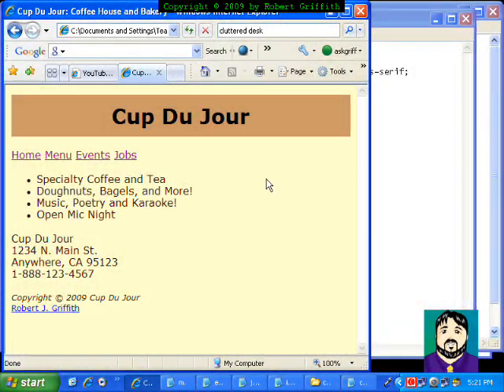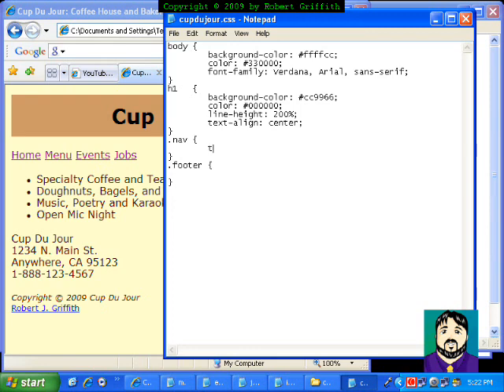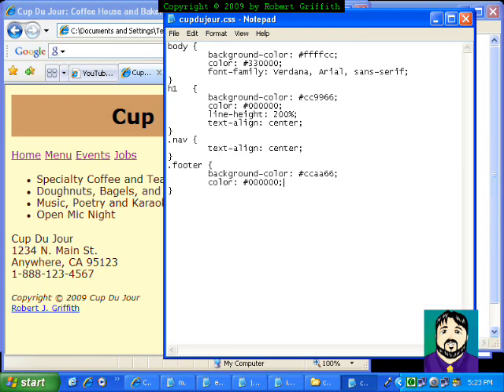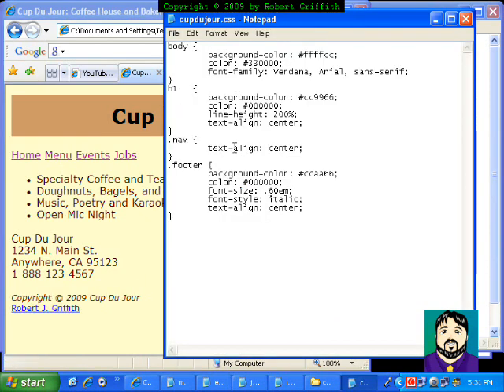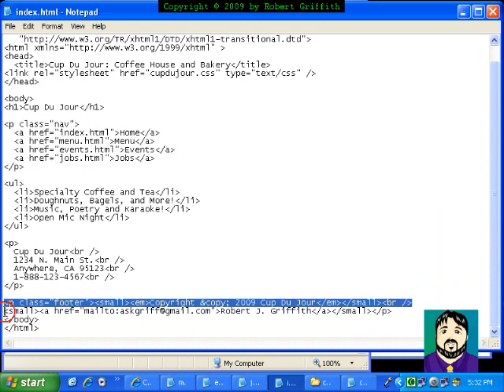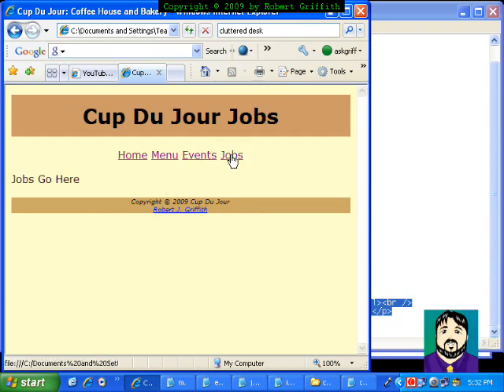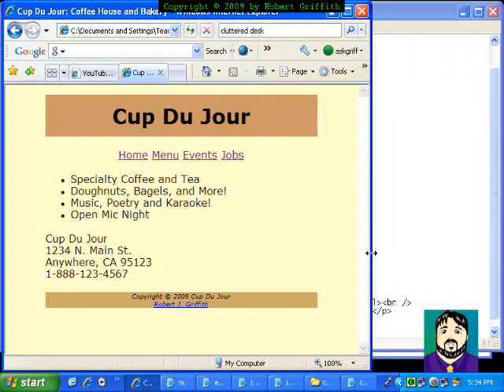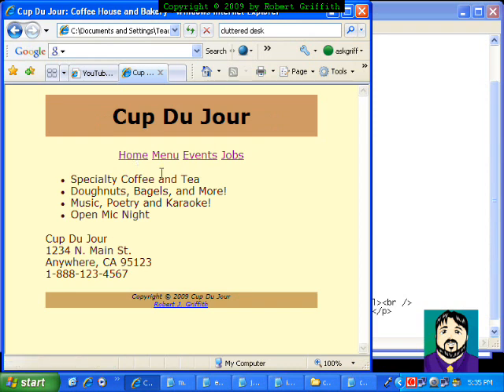Web Page Design: A Case Study (Part 3)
Beginning web page design: A Case Study beginning with a basic text web page and advancing up through graphics, CSS, and more.